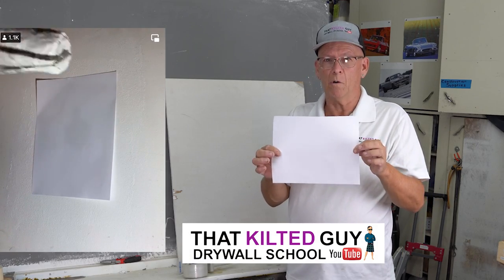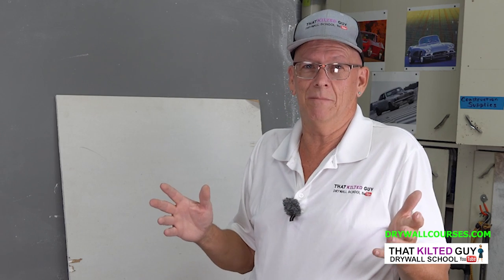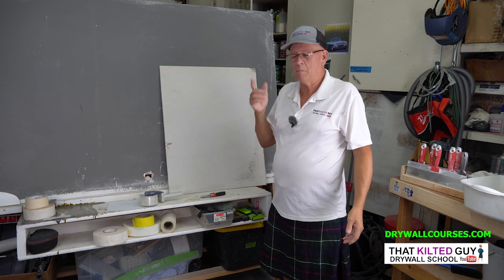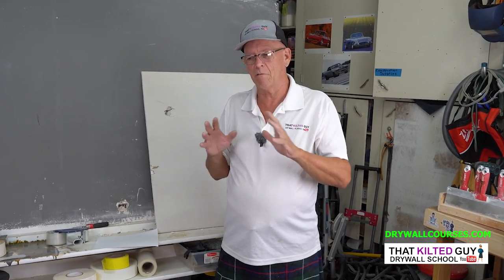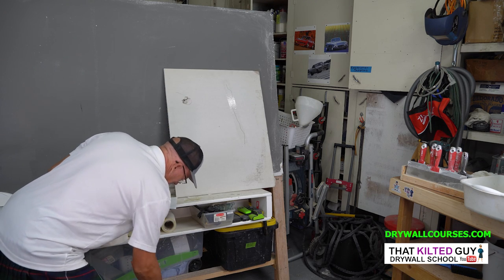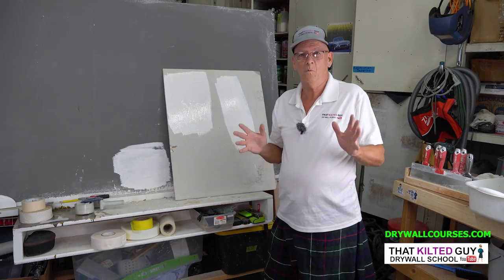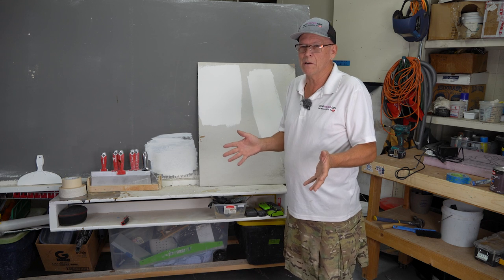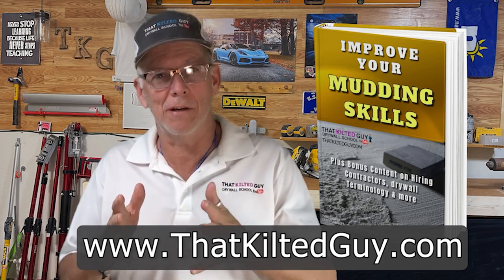New Drywall Repair Kit using Printer Paper is Now AVAILABLE!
Repair Drywall Damage using nothing but Printer Paper and Paint? I'll demonstrate it here. NOTE: I have a LOT more info on my website at ThatKiltedGuy.com. And, Our new DRYWALL ACADEMY Training courses are getting ready to launch.  Learn more, and be sure to sign up for our email list to be notified of releases, discount offers, and more

✨ IMPORTANT ✨ - ALL of the following links can be found on my website at ThatKiltedGuy.com.  Just type it in your browser.  If I put them here, the algorithm punishes my channel, which sucks.

🟢 Take the next step in learning with "How to Quickly Improve Your Mudding Skills"
🟢 Learn tips & tricks for spraying Knock Down Texture
🟢 And you'll find even MORE ebooks and guides in my store, (at thatkiltedguystore.com)

⭐  Tool & Material Suggestions   ⭐
  - - - - - - (we earn 3-5% on these sales, thank you) - -  - - - -
☑️  TapeBuddy Tools
🟢 Mixit Paddle -
🟢 TapeBuddy simple taping tool -
🟢 TapeBuddy Taper, mixer and bucket scoop-

🟢 For a 10"/12" Flat Box & Pump combo set -
🟢 For the entire line of Level5 Drywall Tools-
🟢 24" Metal Skim coating blade (Plus other sizes) -
🟢 A good all around Mud pan and knife set-
🟢 For a 4 bladed mud mixer like mine-
🟢 For Full sets of Automatic Taping Tools-
🟢 For a Hawk & Trowel Set-

🟢 Mesh Tape dispenser (optional) -
🟢 Radius drywall Sander, great for beginners or pros alike-
🟢 Affordable Texture sprayer hopper that I USE -
🟢 The BEST Knockdown Knife -
🟢 Wen Vacuum Drywall Sander (Good one for a low price) -
🟢 The Dewalt Mud Mixing Drill I use (super tough)
🟢 For our full drywall tools store-

☑️  Miscellaneous Tools
🟢 The BEST Stud Finder I've Ever used-
🟢 A nice hard case for the stud finder -
🟢 The best paint extension pole 2-4' (for the sander above too)-
🟢 A quiet compressor for the texture hopper-

☑️  Miscellaneous supplies
🟢  Guardz torn paper sealer. Stops Torn Brown Paper from bubbling -
🟢 Drywall Mesh tape -

🟢 Sony A6400 Camera. (I have 3 they are so good)-
🟢 My Wireless Lav mics, AWESOME mics-